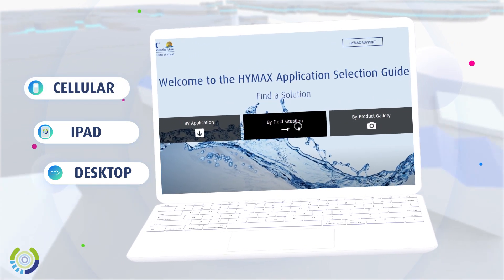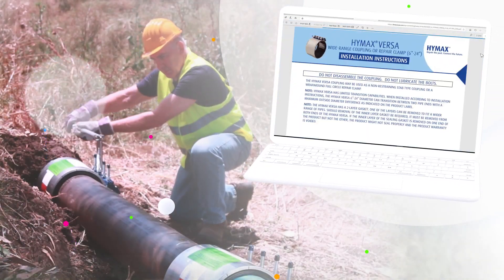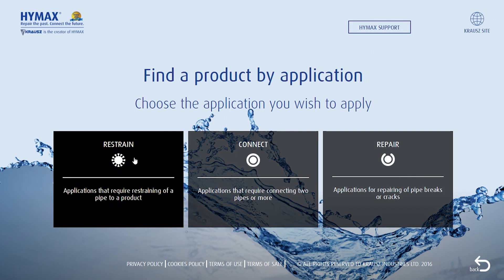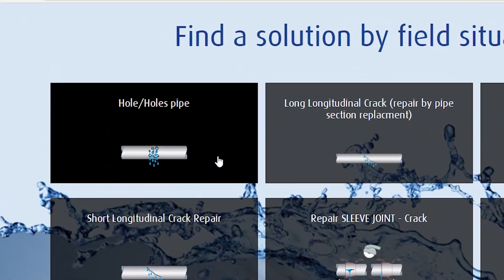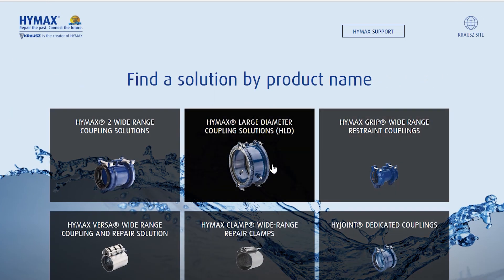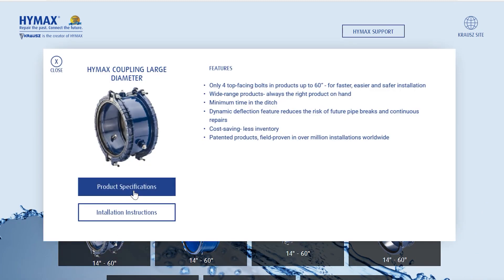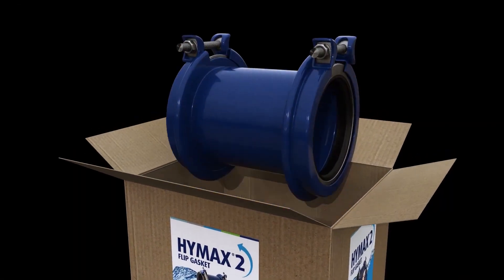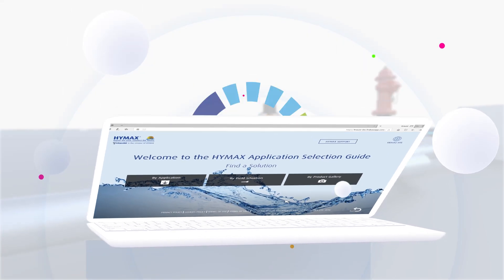HYMAX Digital Application Selection Guide - DASG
DASG is a useful tool that enables users to find the optimal HYMAX solution to their field situation – anytime and from anywhere!